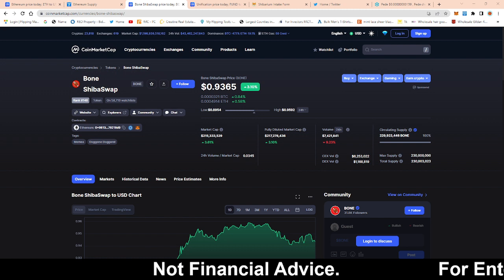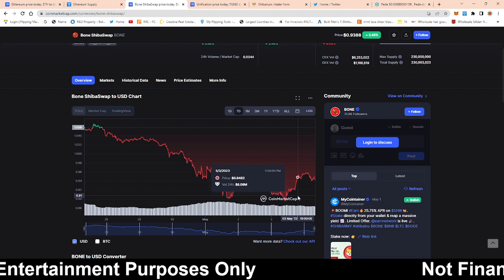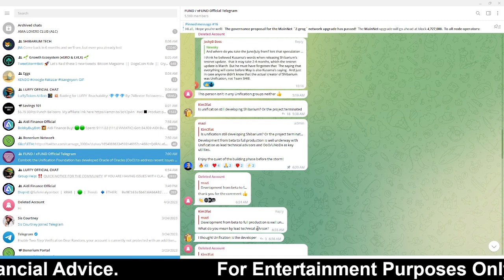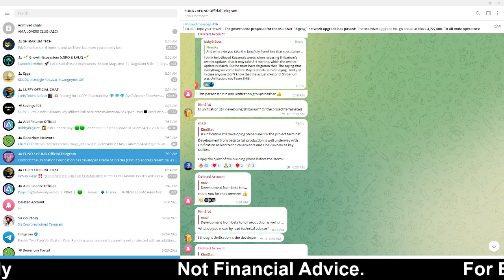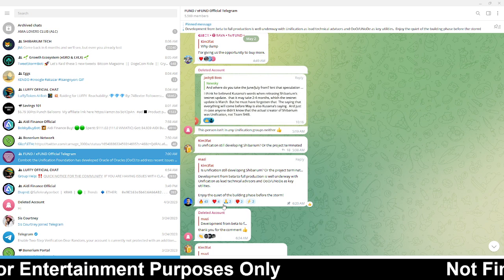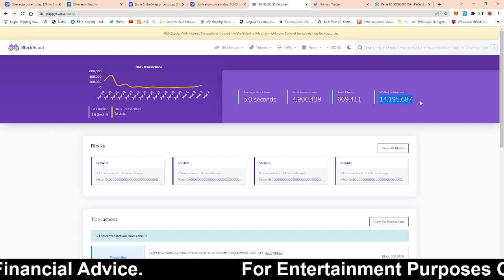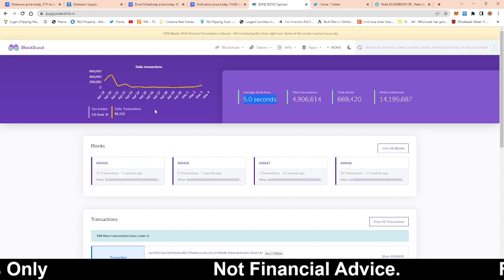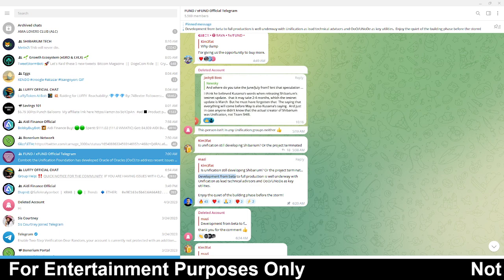SHIBARIUM UPDATE: SHIBARIUM MOVING TO FULL PRODUCTION ACCORDING TO SOURCE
SHIBARIUM bone coinbase listing, bone shibaswap token, bone shibaswap coin government shibarium news bone token